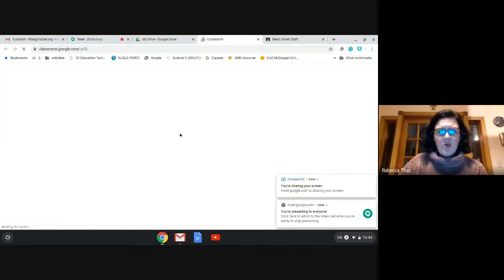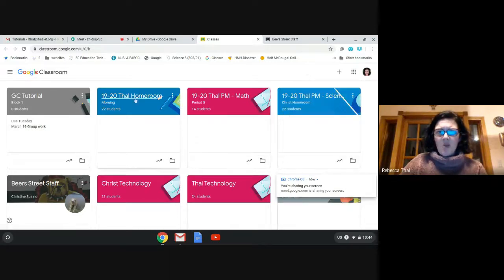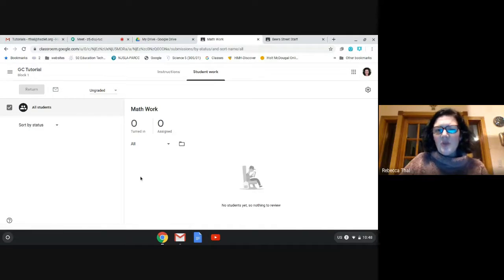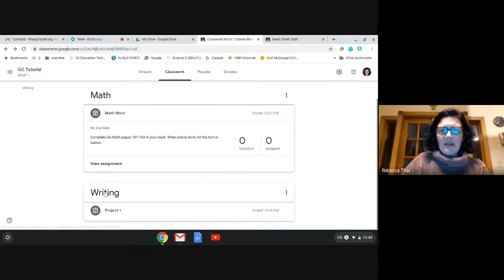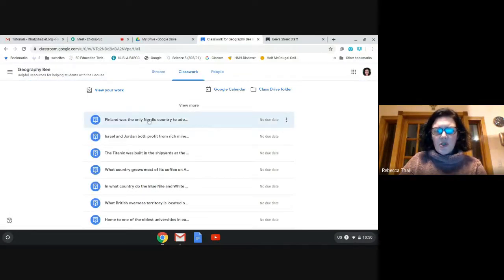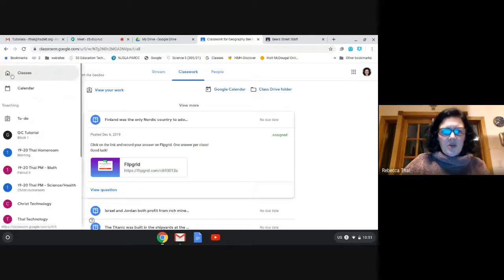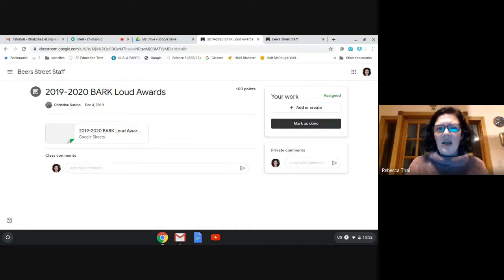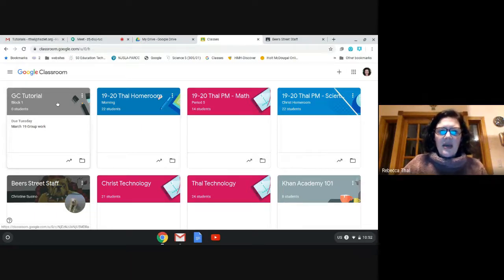Google Classroom Tutorial for Parents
If you'd like to understand how Google Classroom works from a teacher and student perspective, this is for you!